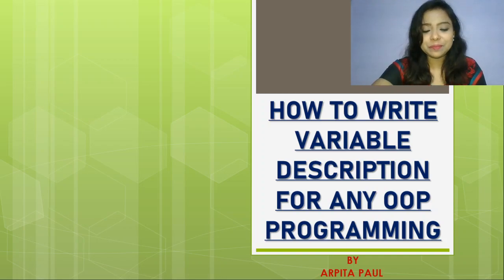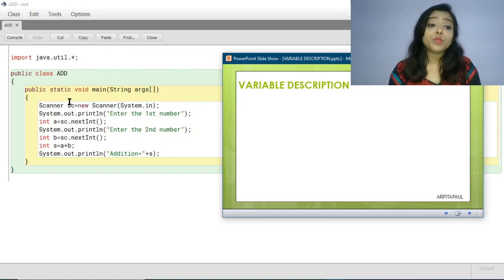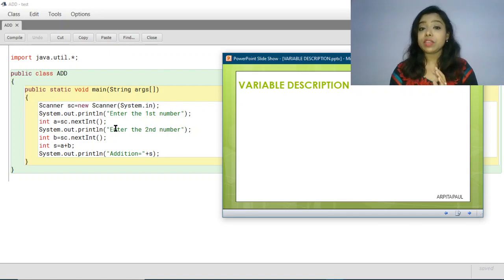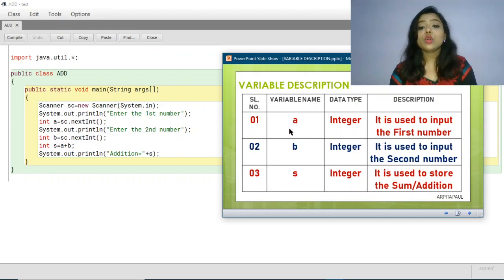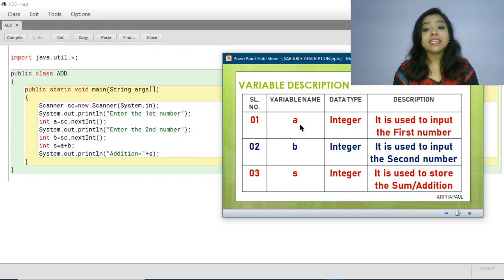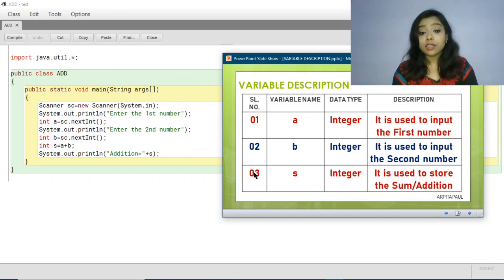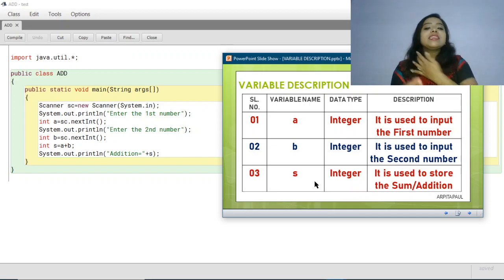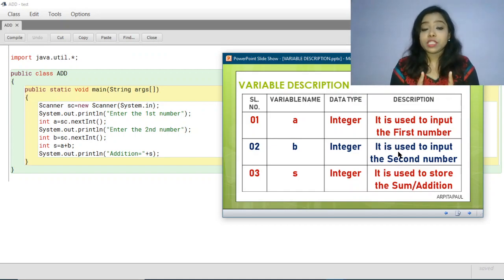LEARN TO WRITE VARIABLE DESCRIPTION FOR YOUR PROGRAM || STEP BY STEP DESCRIPTION WITH SIMPLE EXAMPLE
Variable description is one of the important part of any JAVA program. Variable description or VD is actually the detailed description of the variables used in the program.